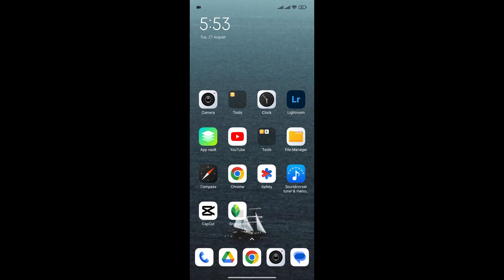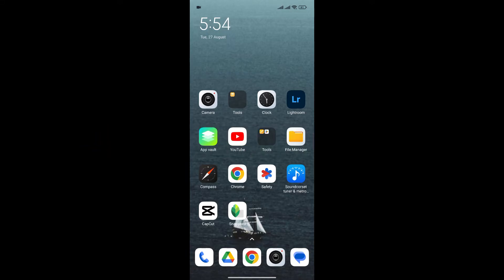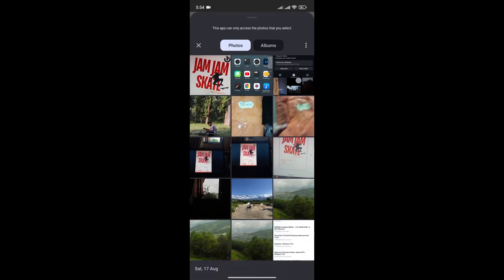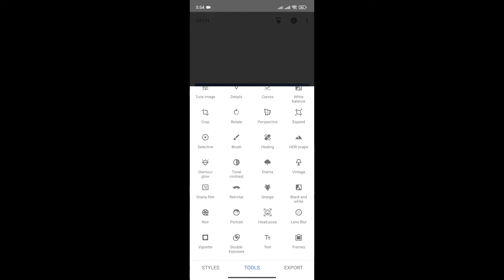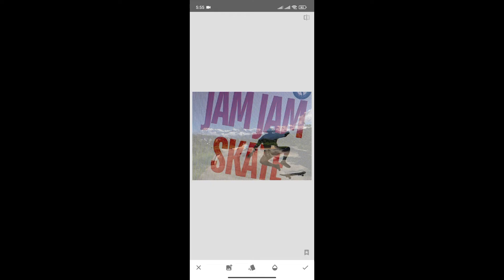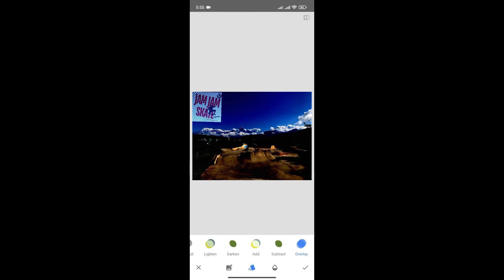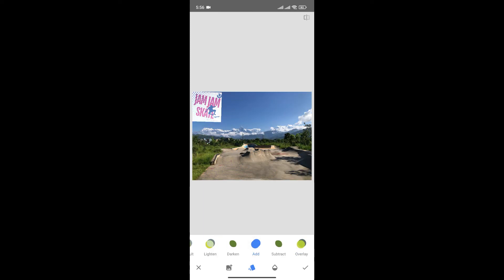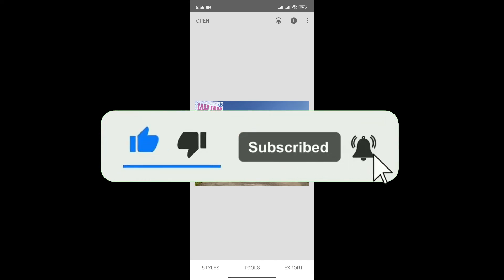How to Add Watermark in Snapseed 2024?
Want to protect your photos by adding a watermark using Snapseed? This video provides a clear, step-by-step guide on how to add a custom watermark to your images in Snapseed. Perfect for branding your photos and ensuring your work is recognized.